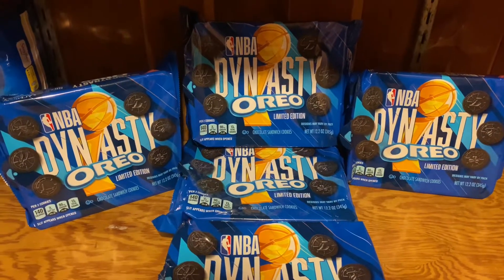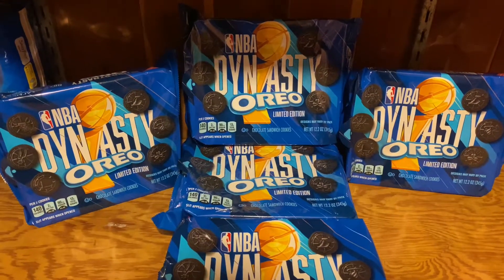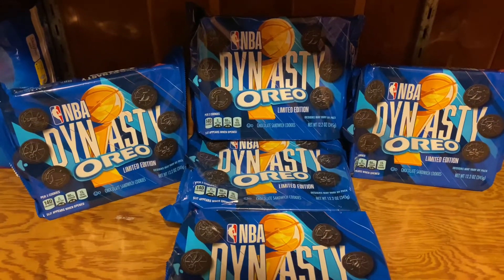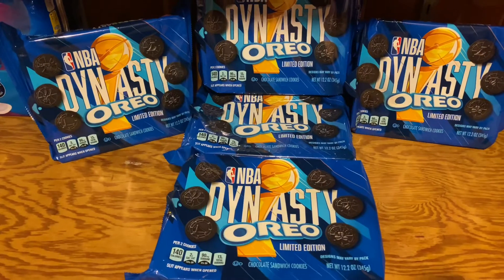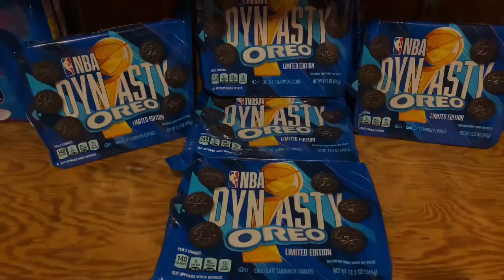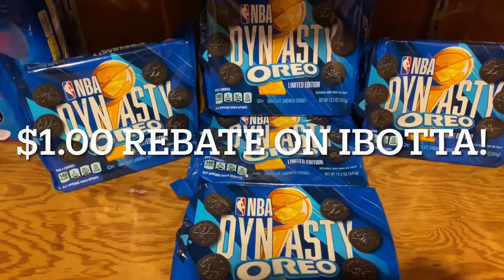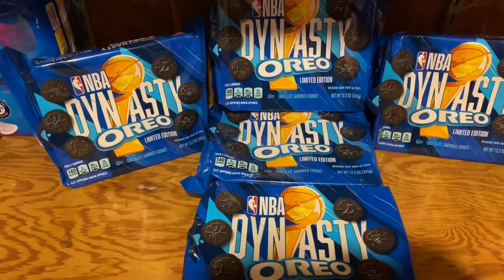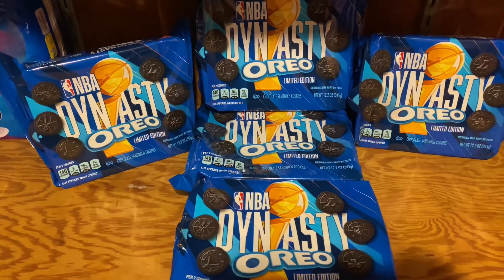.13 Oreos?! | Target Ibotta Haul!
Check out this free app — It Pays to Walk 🚶